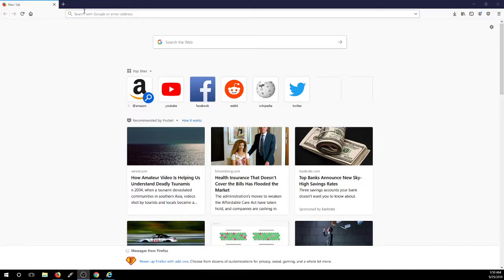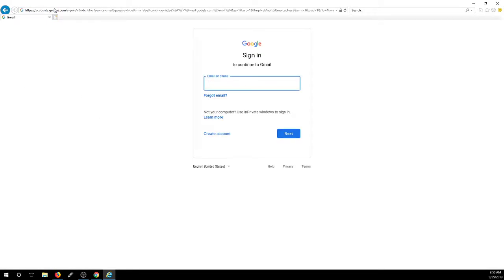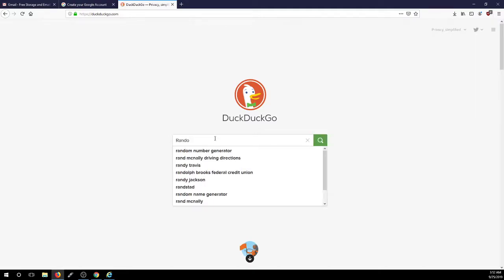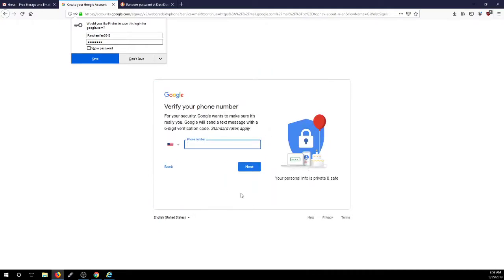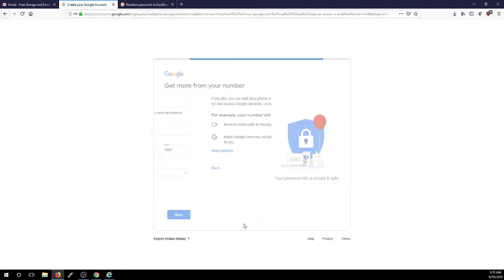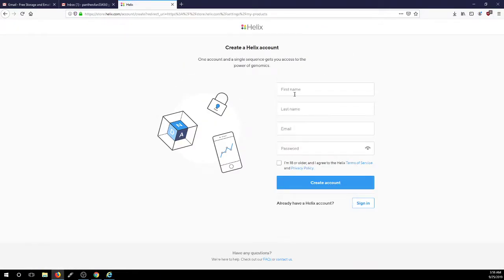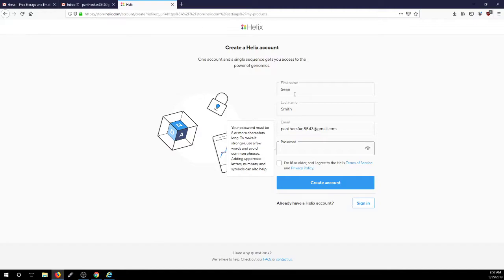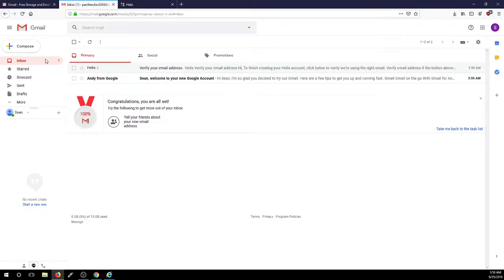How to Create an Email Address and Helix Account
Cellphone is required